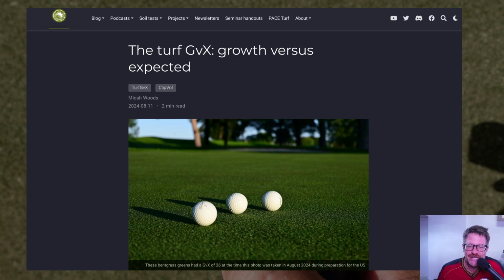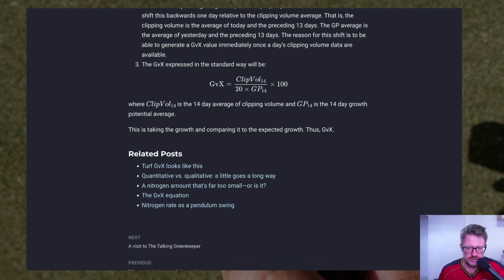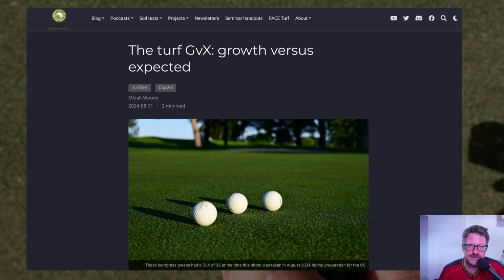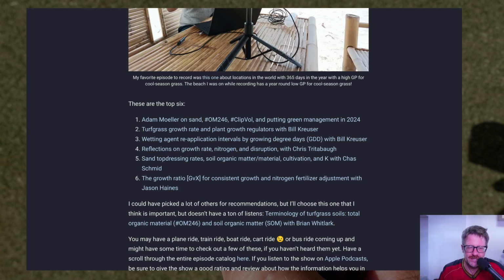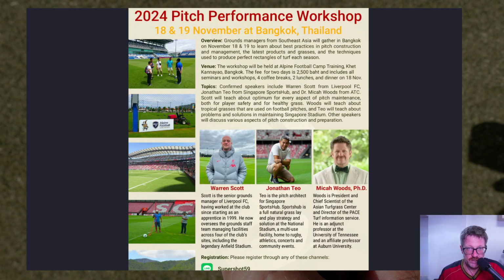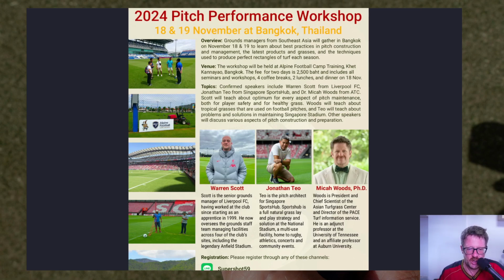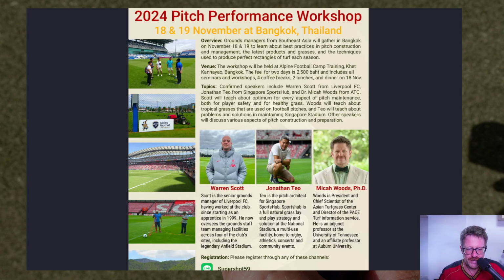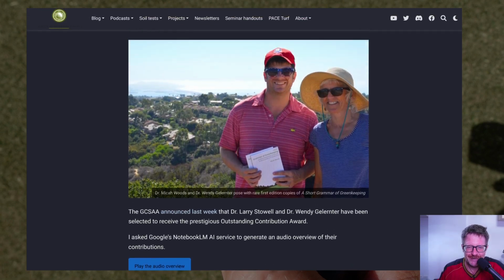GvX, top six episodes, and turf terminology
I checked the top episodes, discussed turf terminology, and discussed the 2025 GCSAA Outstanding Contribution Award winners Dr. Wendy Gelernter and Dr. Larry Stowell.